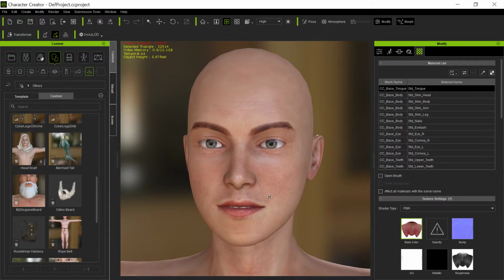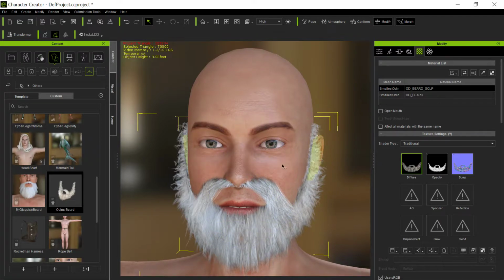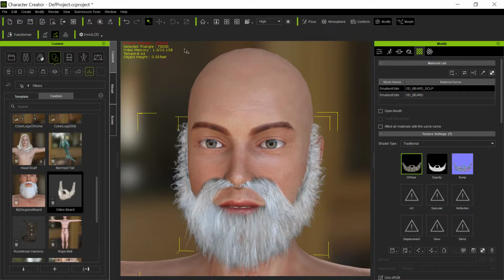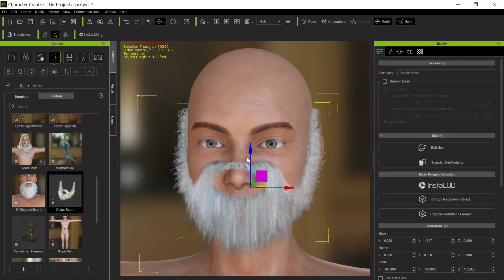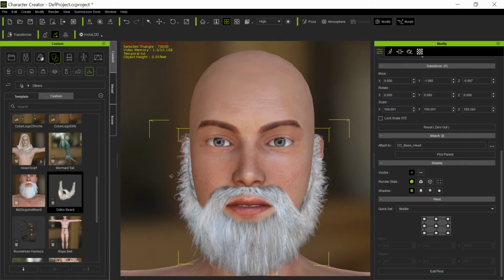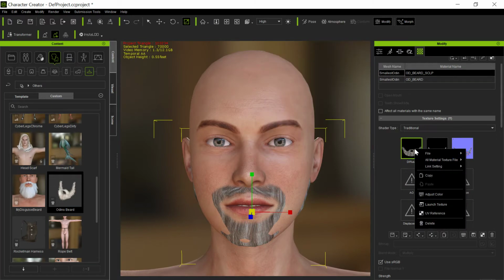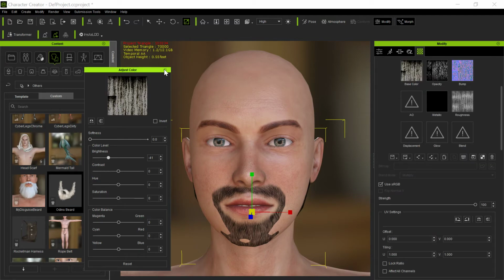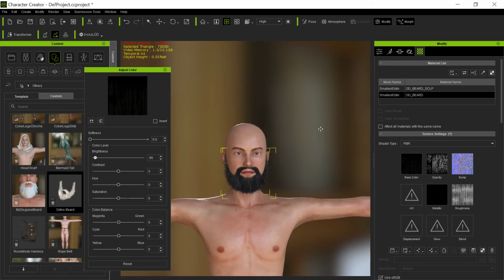Working with beards in CC3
Shows how to manipulate beards and mustaches in CC3